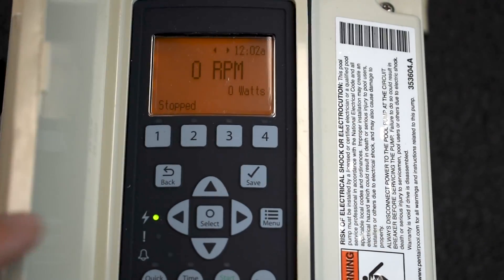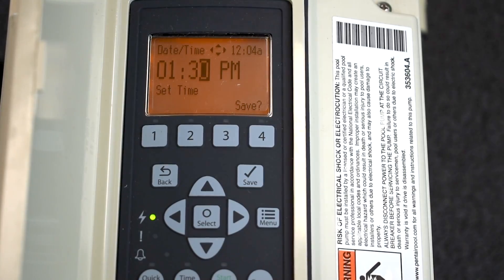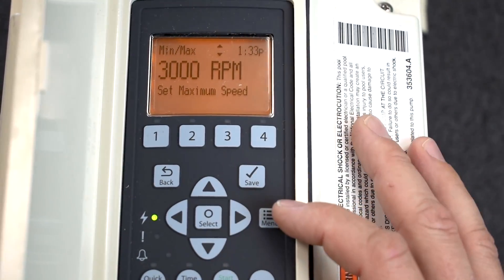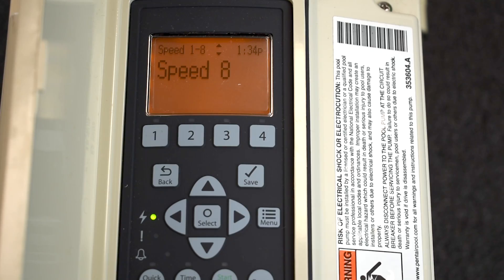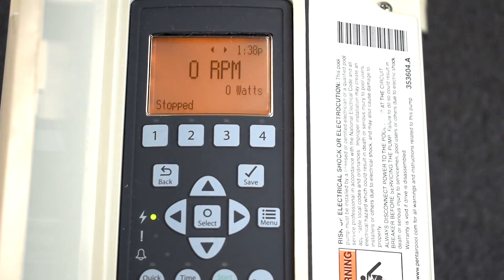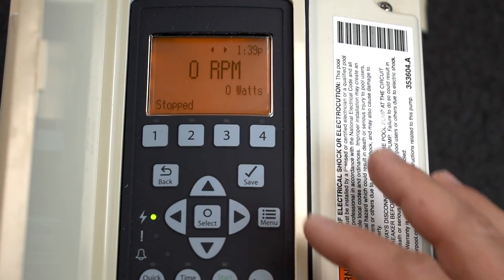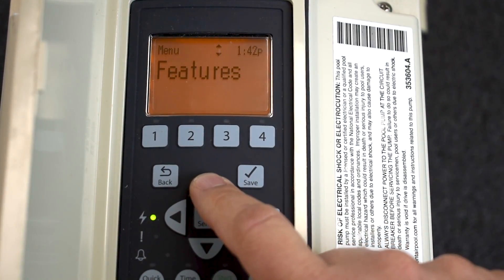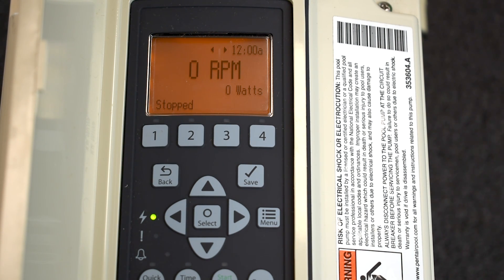Programming a Pentair Variable Speed Pool Pump - 011028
In this video, we walk you through how to program your Pentair Intelliflo VS Pool Pump from start to finish. We also give some good tips and tricks to help you fine-tune this pump for your system. Make sure to watch it to the end! To order the pump in this video click on the links above!